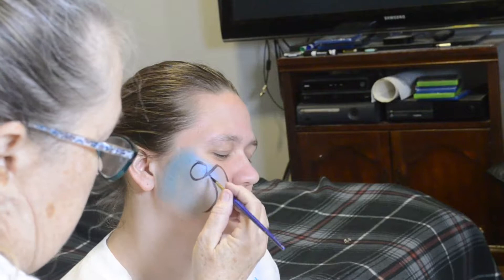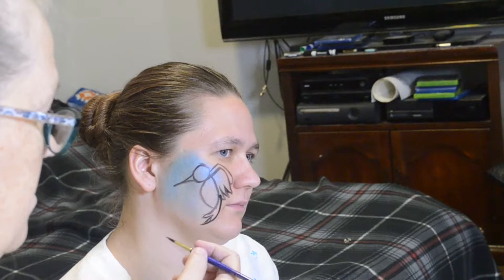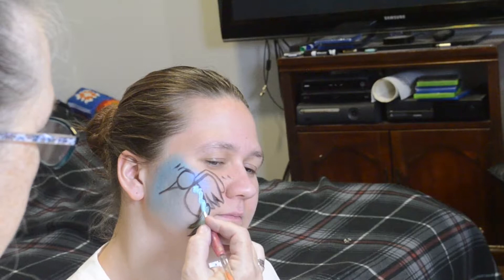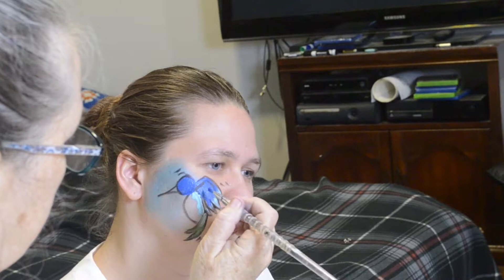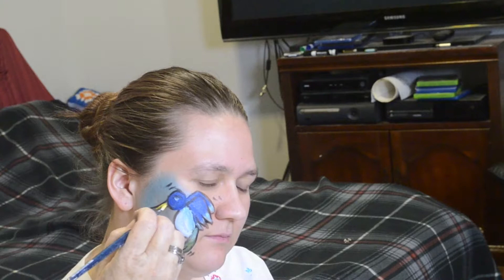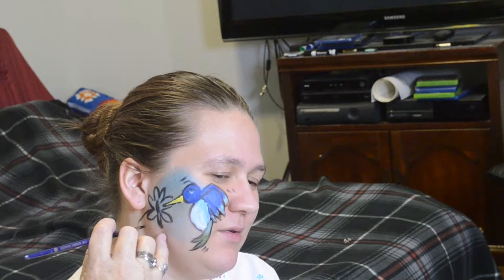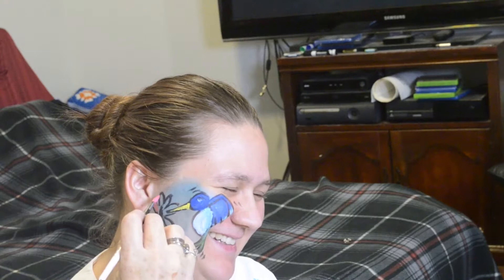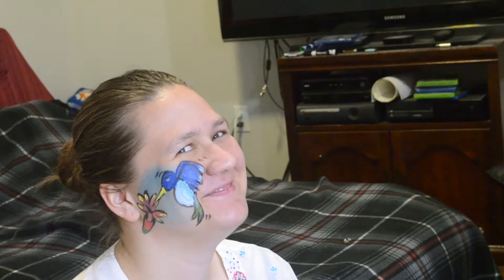Face Painting a Hummingbird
Bonny face paints a simple hummingbird in episode 2 of Bonny's Art Face Painting series. This example uses simple techniques that can be applied to other designs.

Bonny uses Snazaroo paints for face painting.  These are child-safe, non-toxic, and hypoallergenic.